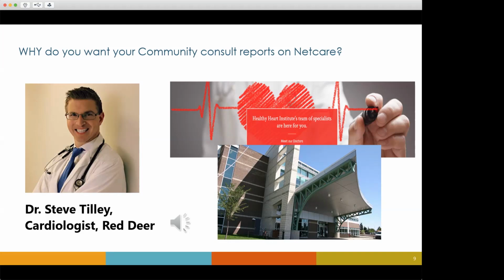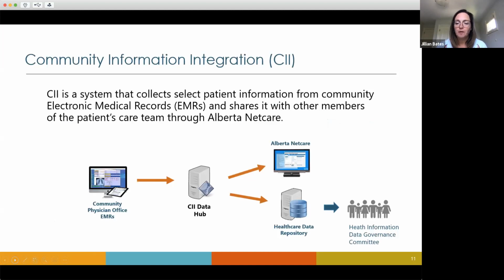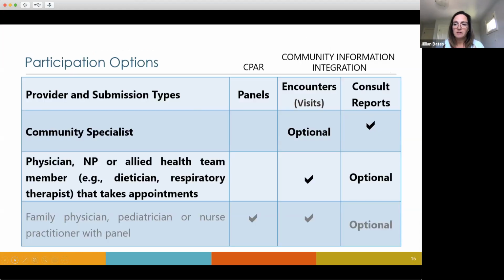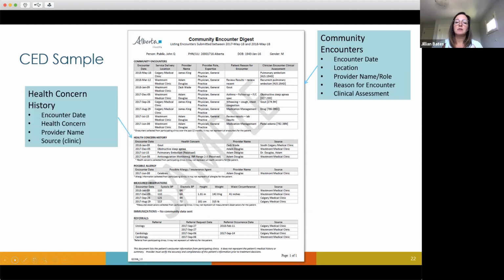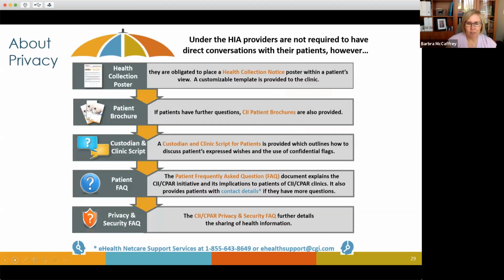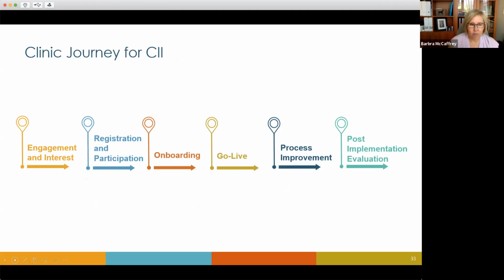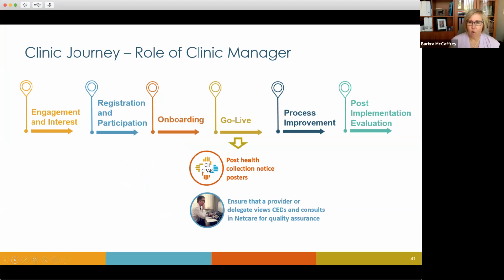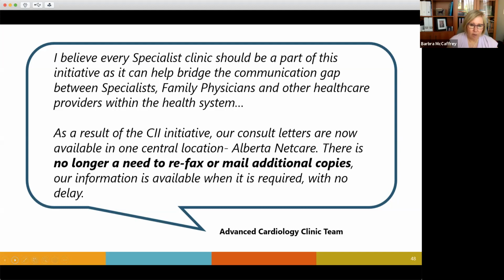CII/CPAR Specialist Clinic Manager Webinar